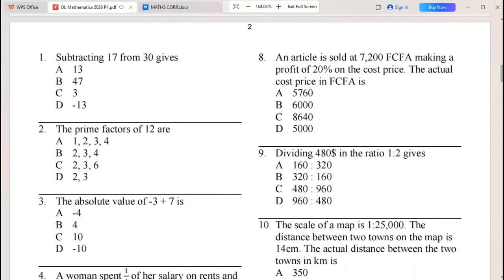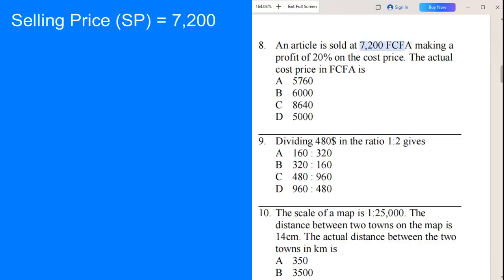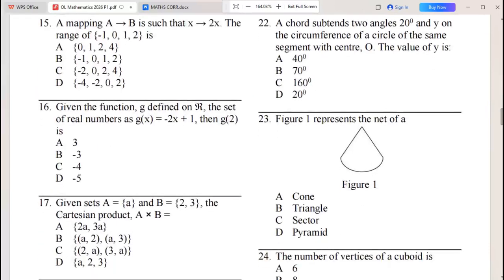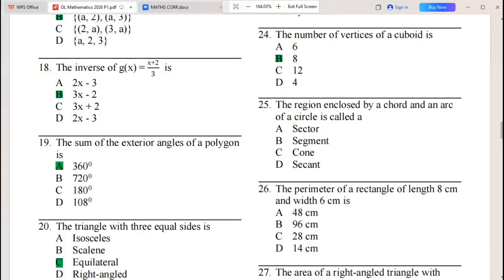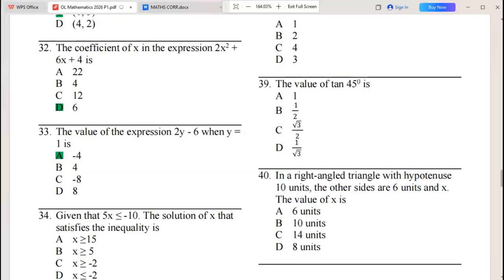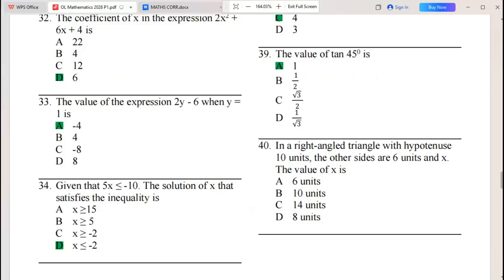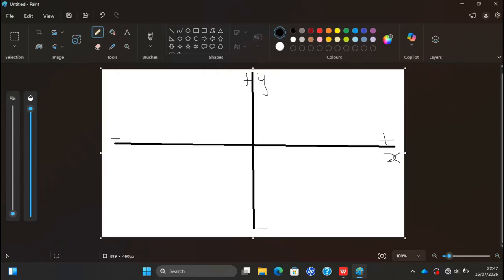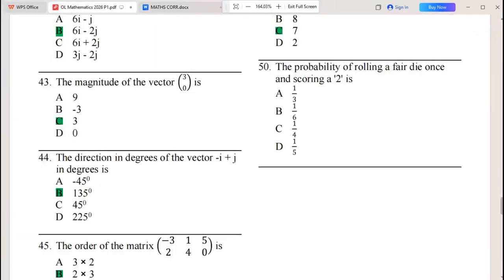Correcting Cameroon GCE OL Mathematics Paper 1 of 2026